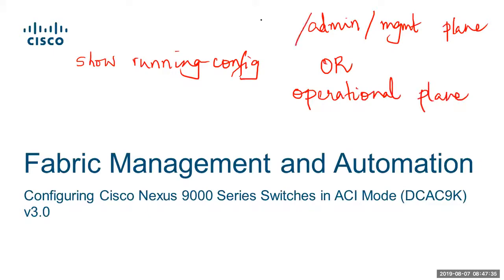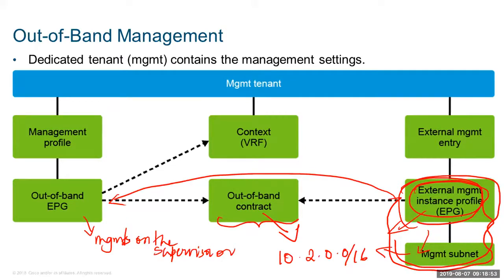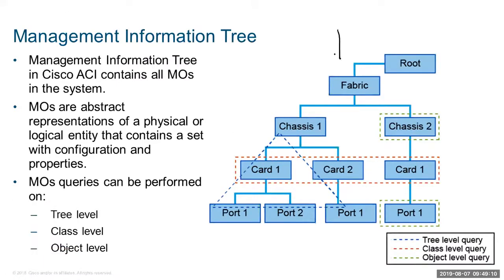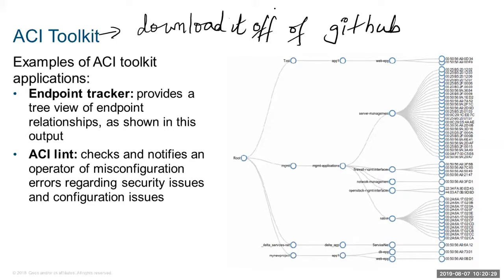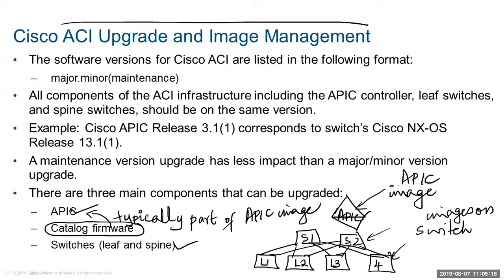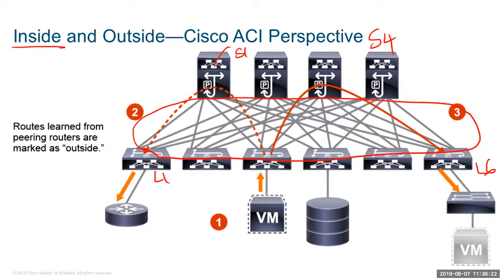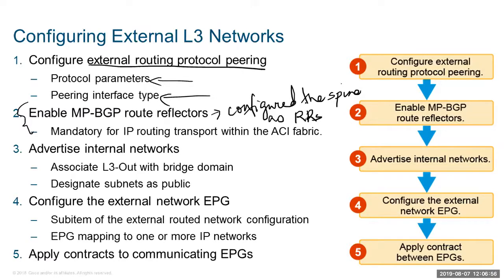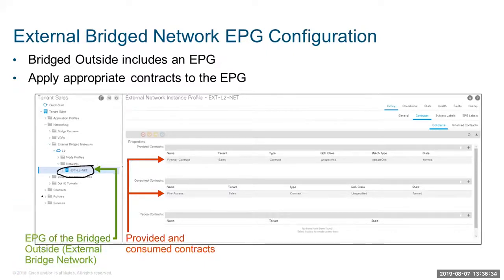Configuring Nexus 9K in ACI mode Full Course Day 3/5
00:00 Cisco ACI Overview
03:00 SDN vs ACI
16:30 ACI Building Blocks
25:00 APIC and Spine-Leaf Topology
32:30 IS-IS Infra Routing
48:00 Endpoint Decoupling LISP/VXLAN
58:36 Fabric Discovery Requirements
1:02:40 Setting up APIC
1:08:16 Fabric Discovery Process
1:13:13 Add Switch as Fabric Node
1:13:57 Nexus 9000 Series Hardware
1:31:06
1:34:34 Intended State and Promise Theory
1:38:38 Fabric Access Policies and Profiles
1:56:58 Attachable Access Entity Profiles
1:59:54 vPC in ACI Fabric
2:12:36 ACI Logical Constructs
2:22:30
2:23:01
2:27:44 Bridge Domains
2:45:05 Hardware Proxy Database in BD Forwarding
2:56:10 Tenant Components Review
2:57:27 Endpoint Groups - EPGs
3:06:33
3:17:28 Contract Structure
3:20:45
3:21:36
3:26:28 ACI VXLAN Header
3:37:06 VTEP Roles in Traffic Forwarding
3:43:45 Endpoint Learning and Unicast Forwarding
3:49:50 Directed ARP Forwarding
3:51:47 Device Mobility
3:57:10 ACI Fabric Scale
3:58:28 Unicast Forwarding
4:07:43 Policy Enforcement
4:14:22 Contrasting Classic and ACI Multicast
4:19:50 ACI Multicasting
4:25:33 Multicast LB with FTags
4:28:30 Multicast Policies
4:30:34 Broadcast Handling
4:30:51 ACI Intra-Fabric Forwarding Summary
4:41:28 Layer 3 Forwarding Summary